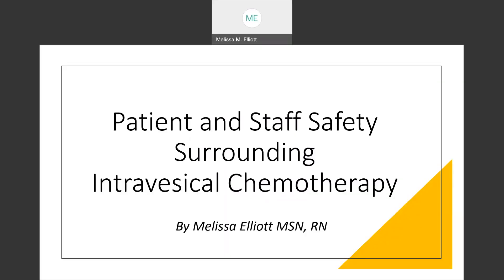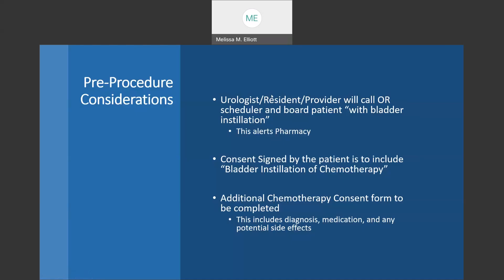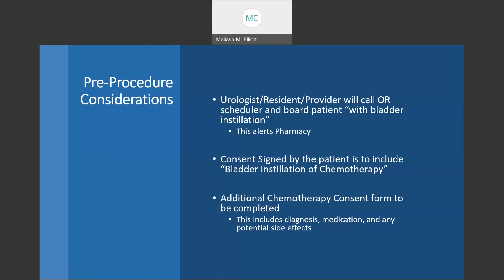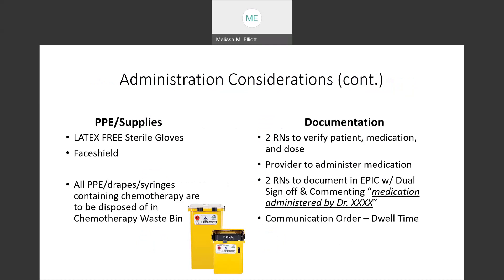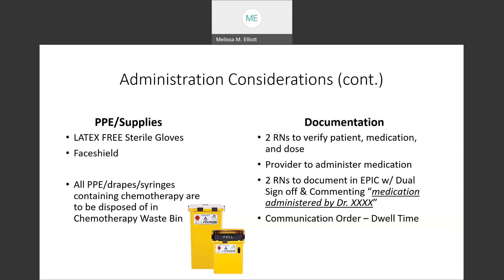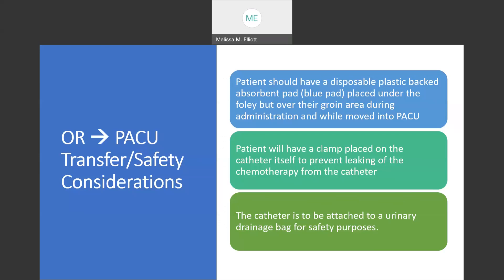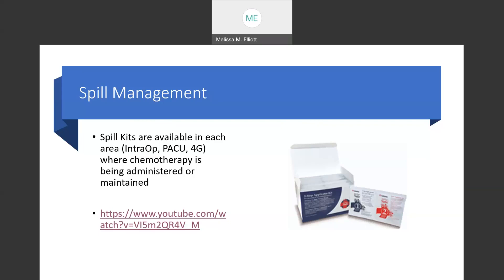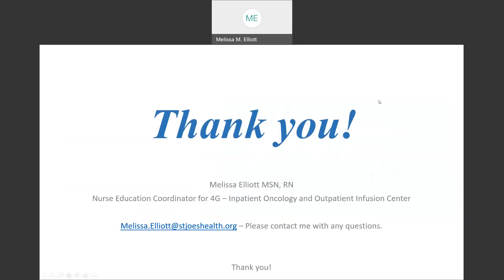Staff & Patient Safety : Bladder Chemotherapy